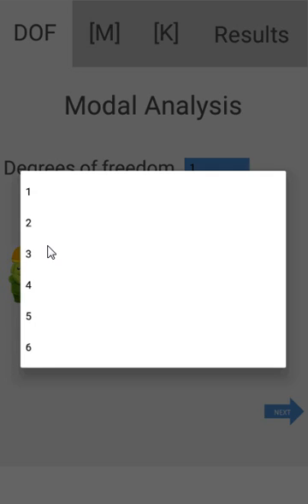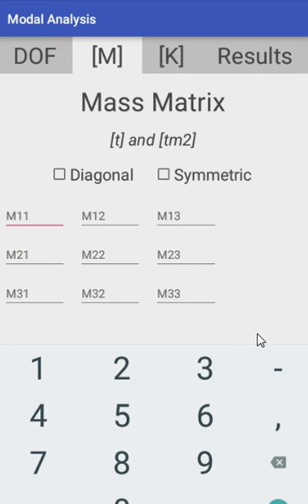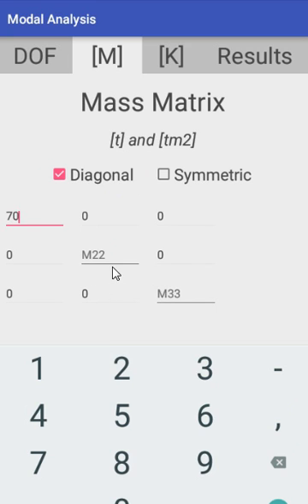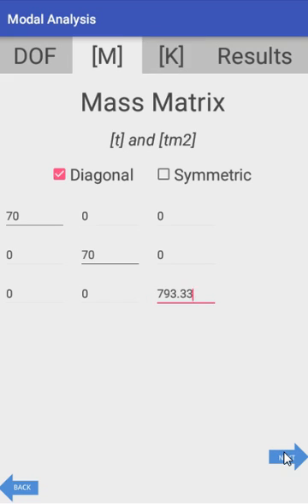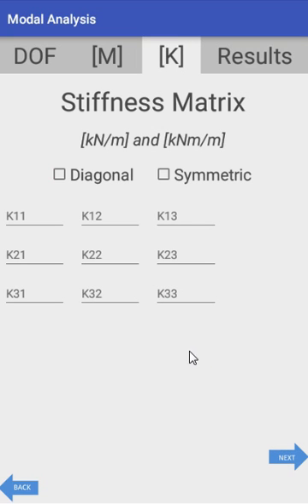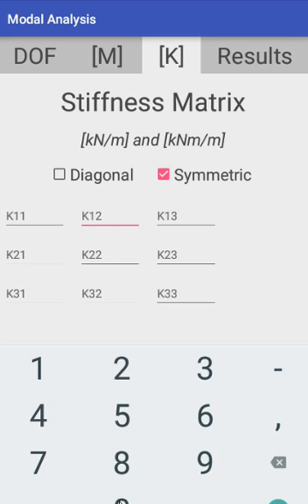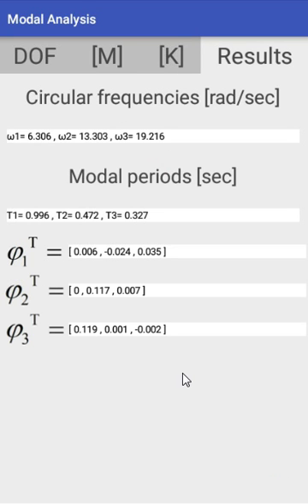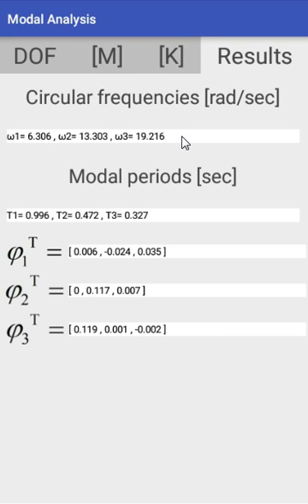Modal Analysis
This application can be used to perform modal analysis to dynamic systems with 1~6 degrees of freedom. The necessary user provided data are:

- Number of degrees of freedom
- Mass matrix
- Stiffness matrix

The application does the rest for you, providing:

- The circular frequencies and modal periods of your system
- The eigenvectors of your dynamic system